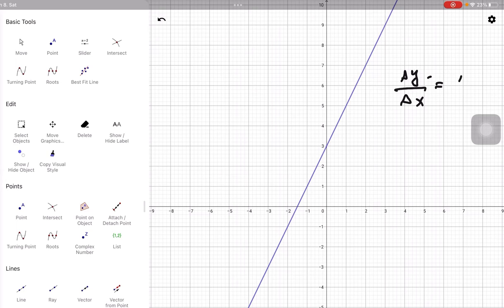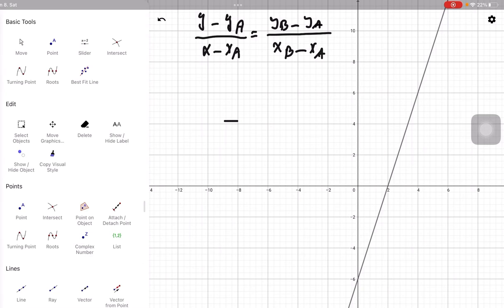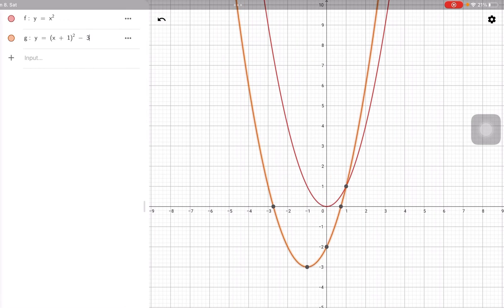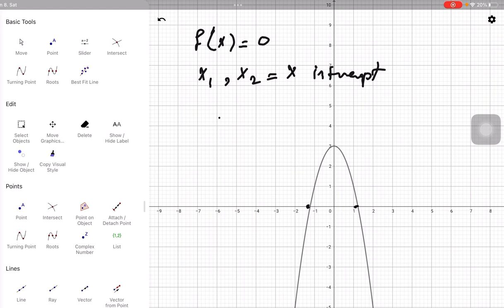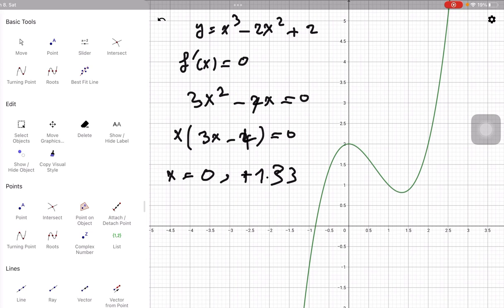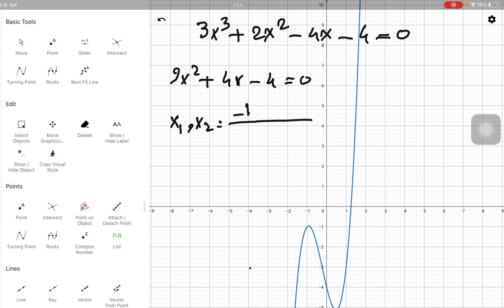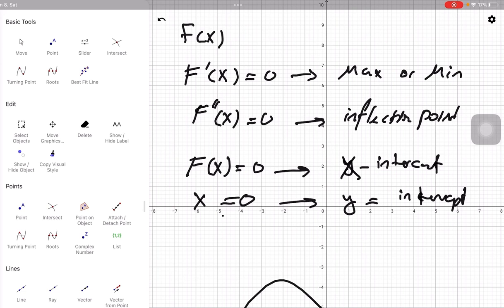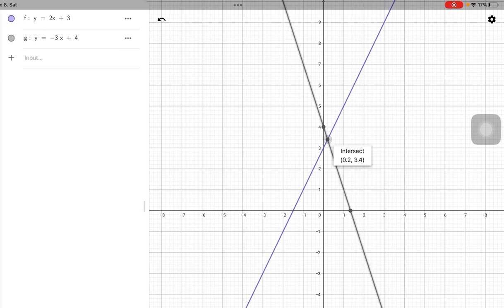mathematic relation between graph and function in linear and parabola function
mathematic, relationship between x and y axis and also information about linear and parabola function